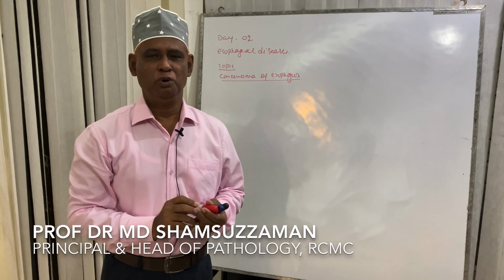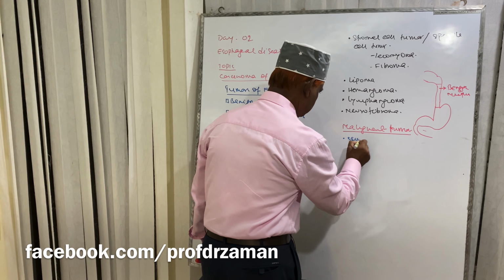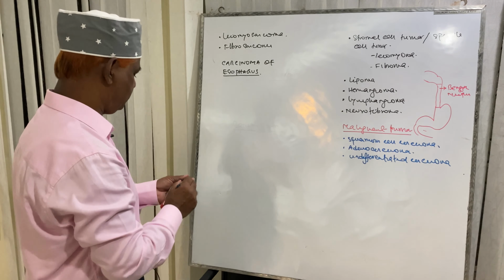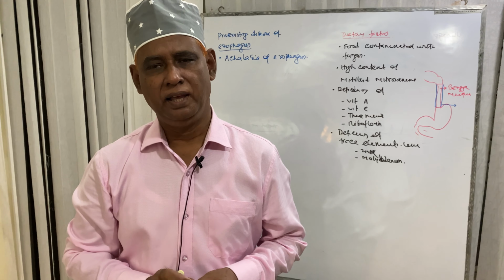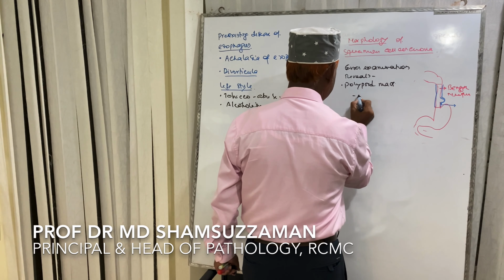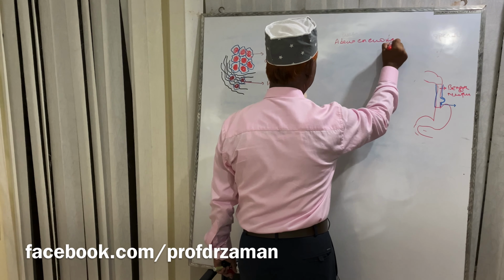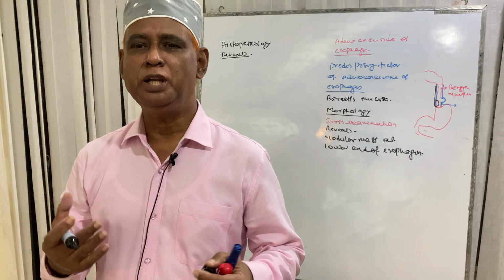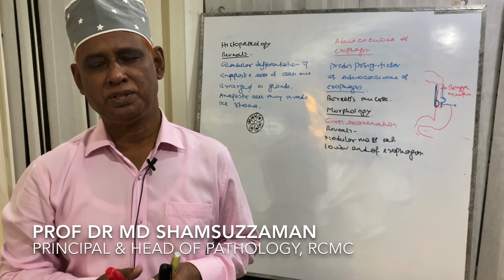Systemic Pathology: Lecture 02 | Esophageal Diseases: Day 02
Systemic Pathology: Lecture 02 | Day 02 of Esophageal Diseases
Topics Covered:
• Carcinoma of Esophagus
• Tumors of Esophagus
   -Types of Tumor
• Squamous Cell Carcinoma of
   Esophagus
  - Predisposing Factors
  - Morphology
• Adenocarcinoma of
   Esophagus
  - Predisposing Factors
  - Morphology